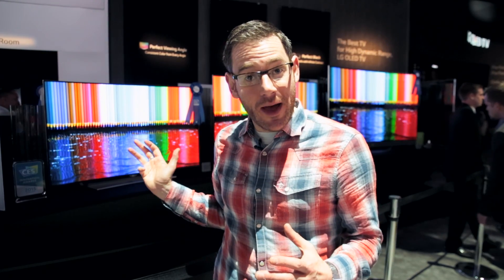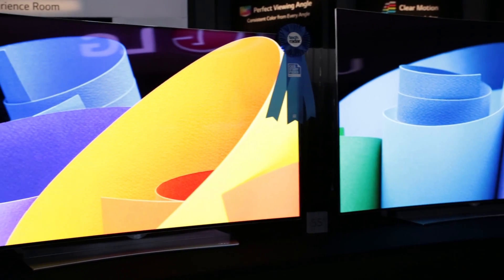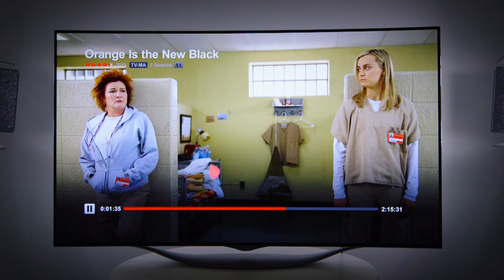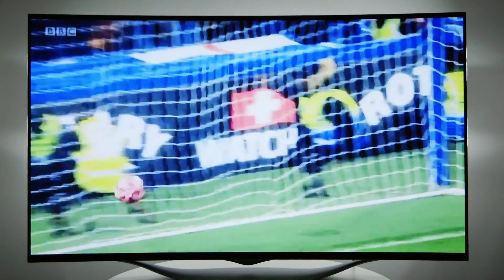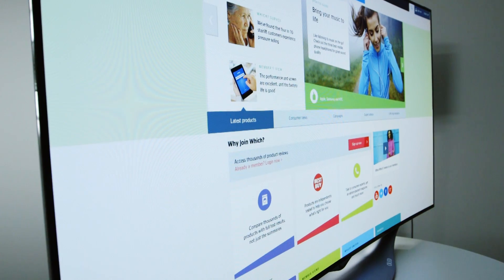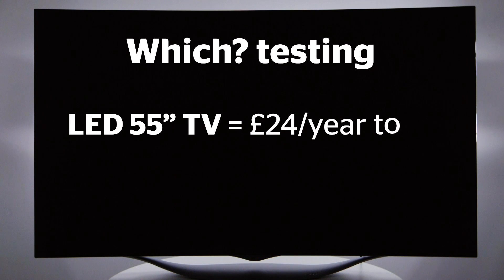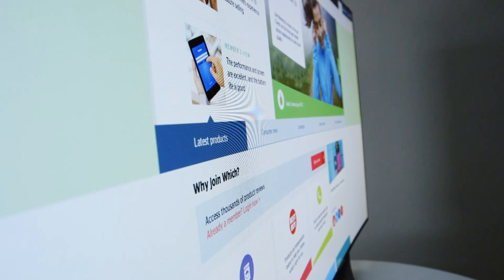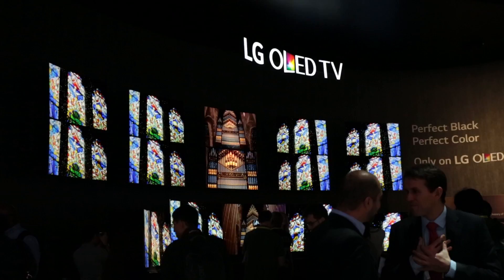What is OLED TV? - Which? guide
Organic light-emitting diode (OLED) is the latest TV screen technology in town. We've tested a leading OLED set, but as it costs more than £2,000, is OLED really worth your money?